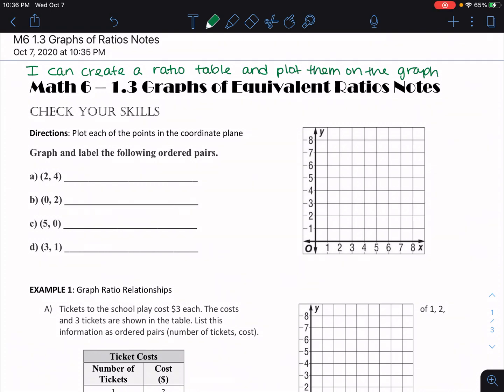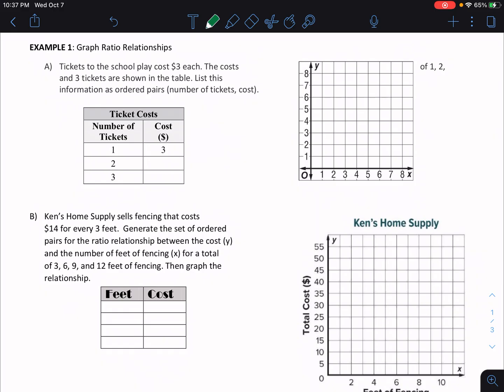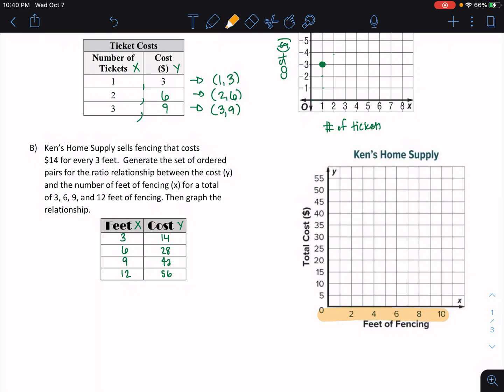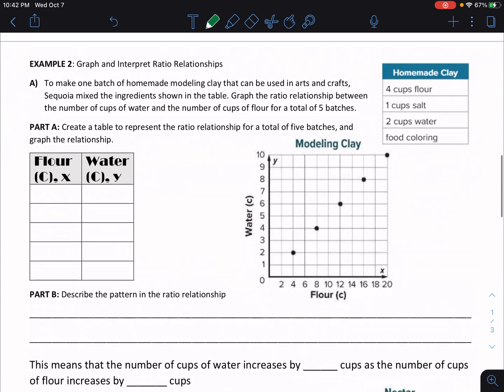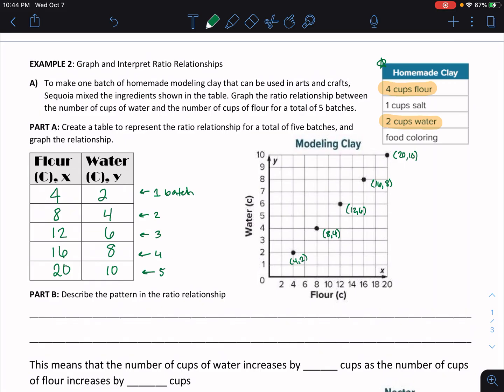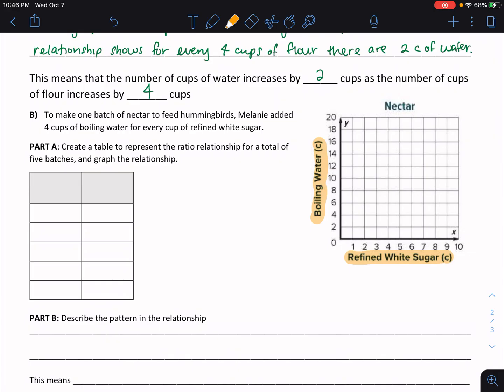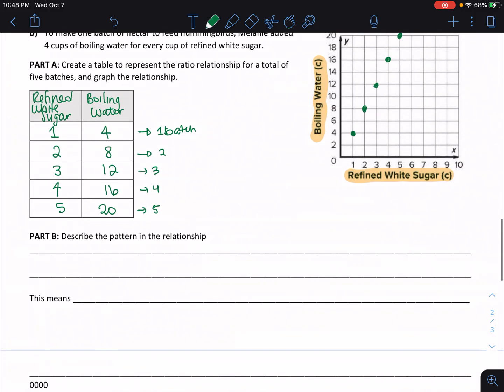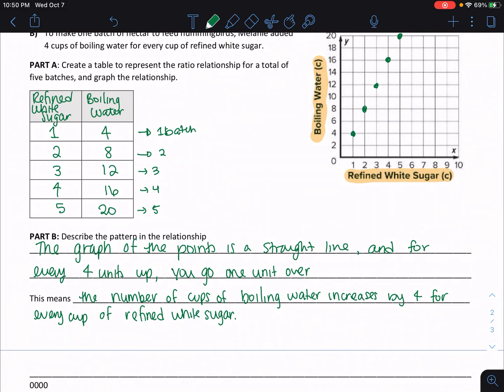M6 - 1.3 Graphs of Equivalent Ratios